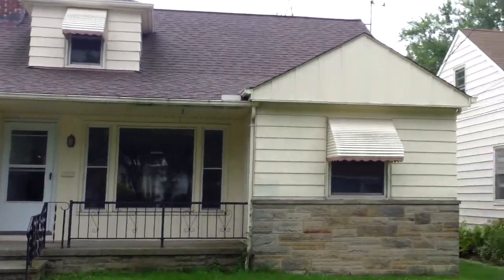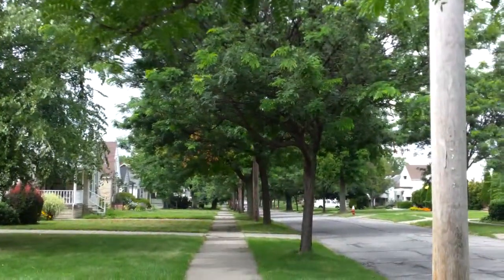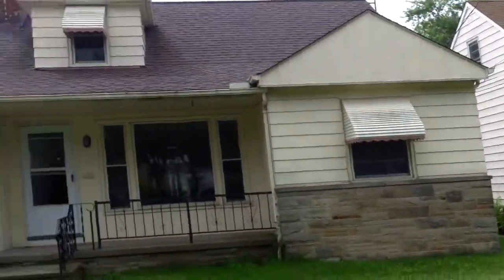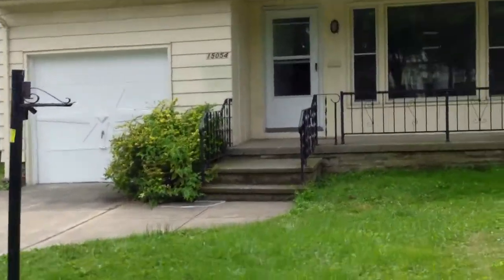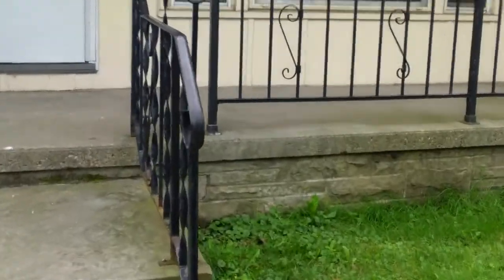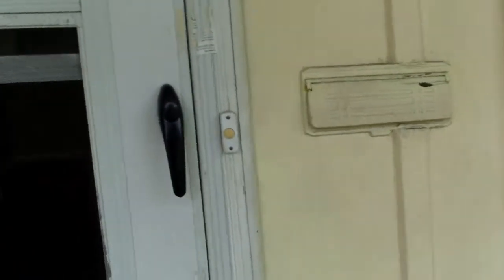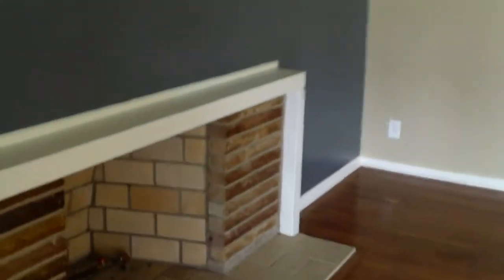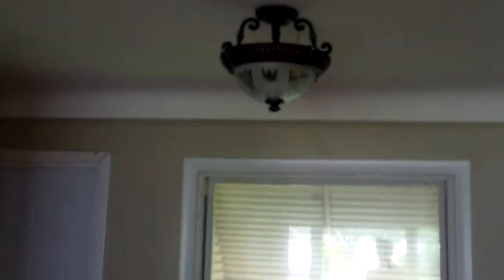15054 James Update 2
This is a Large 3BR 1BA single family home in Maple Heights Ohio This home will be completely remodeled. Updates to include, refinished hardwood floors/new carpeting, fresh paint, new electrical plugs covers switches and fixtures throughout! New garage pad! a partially finished basement! Features include an OVERSIZED fenced in yard! This is a must see.